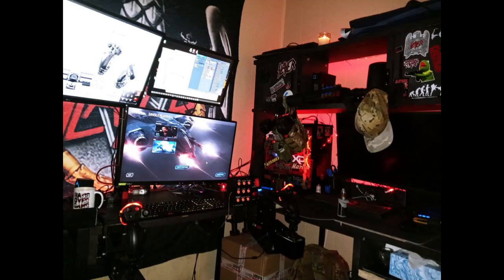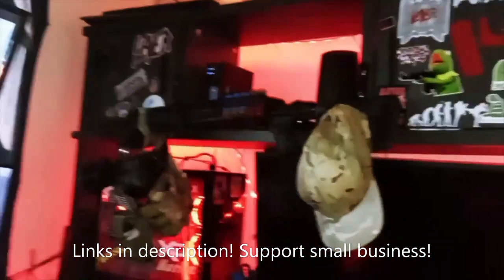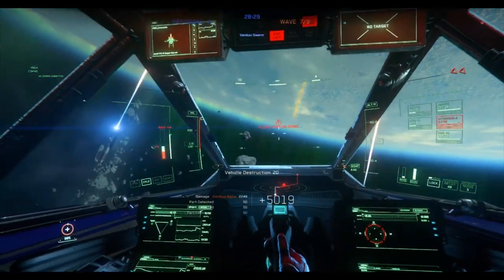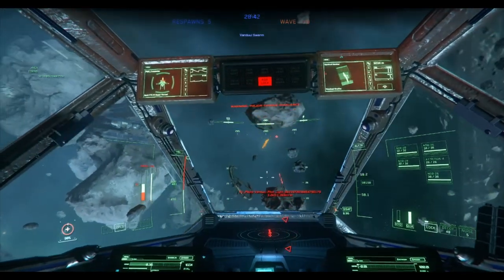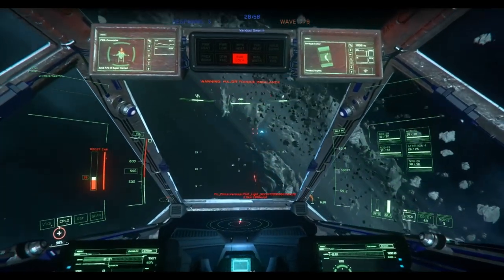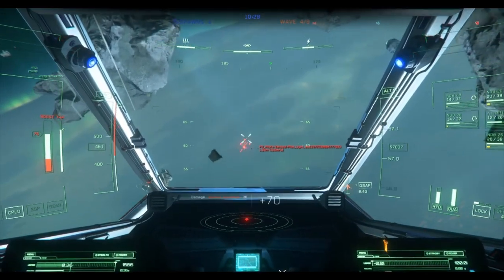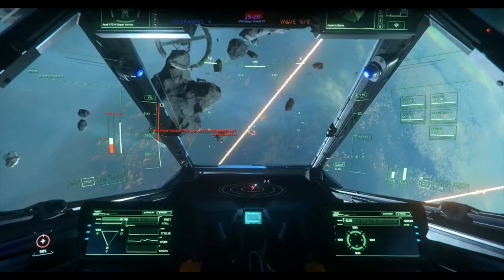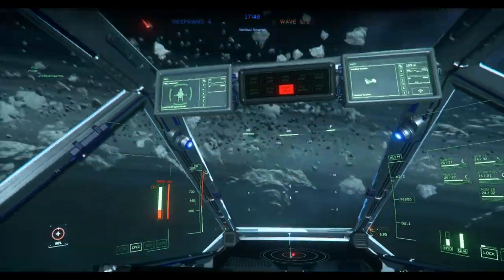Star Citizen: Cockpits Evolved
Dom at CustomSimControls